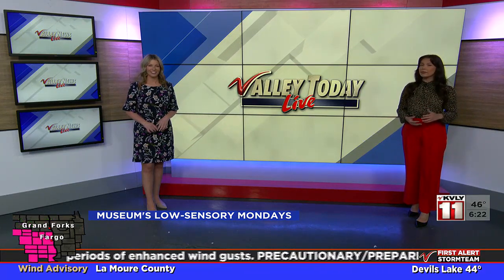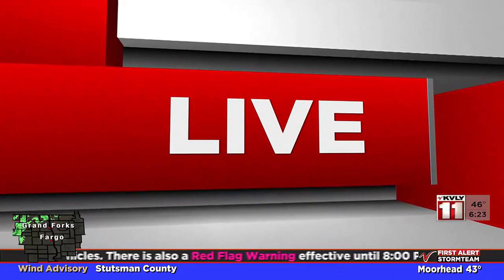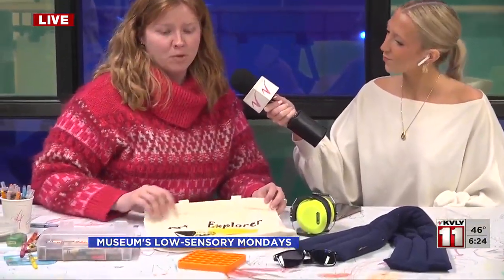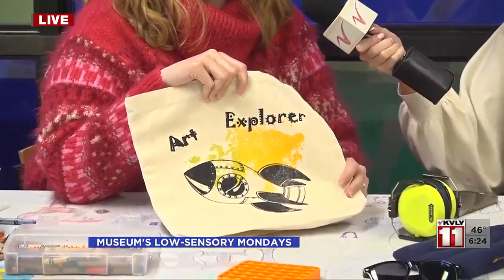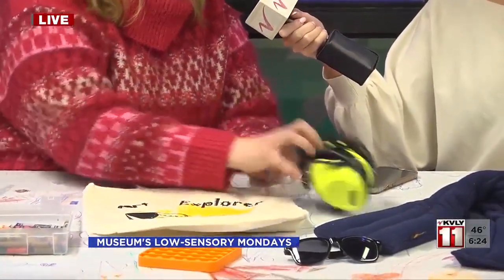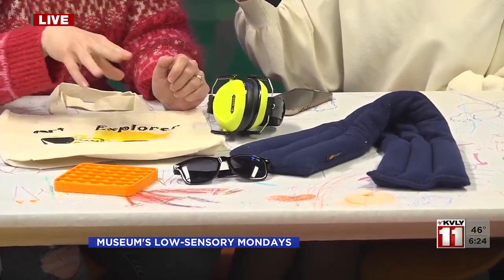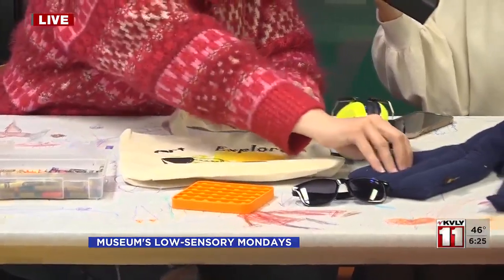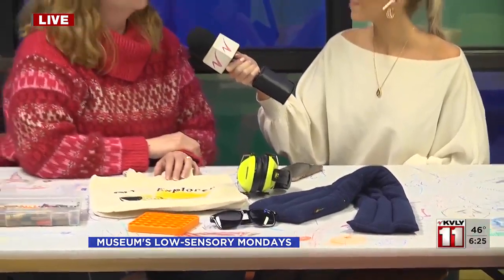Plains Art Museum hosts sensory-friendly Mondays